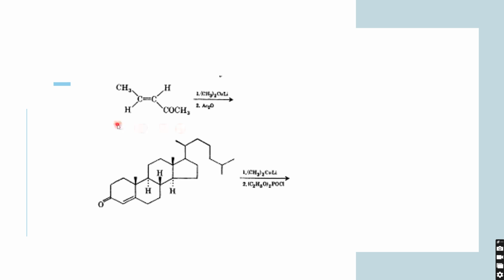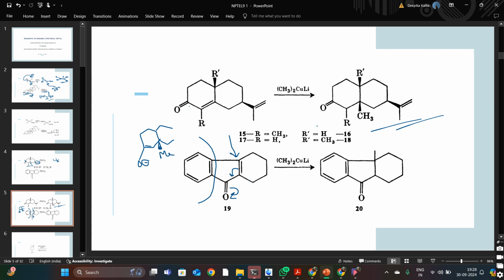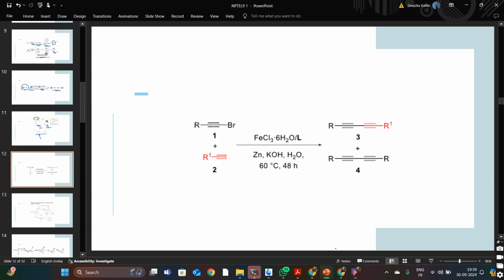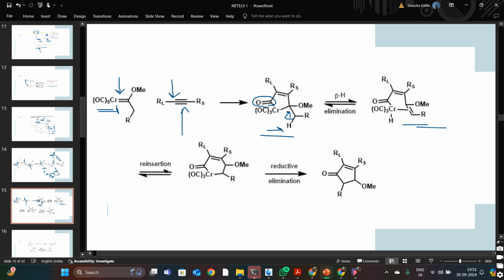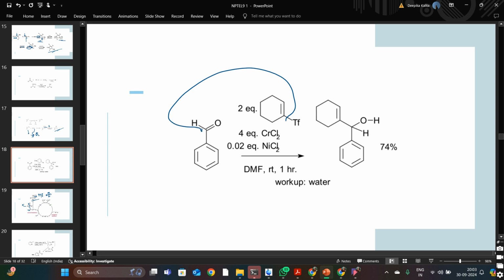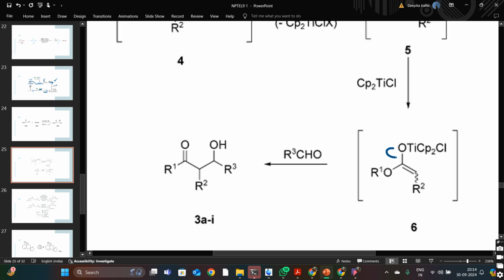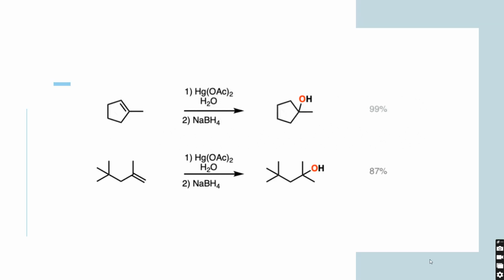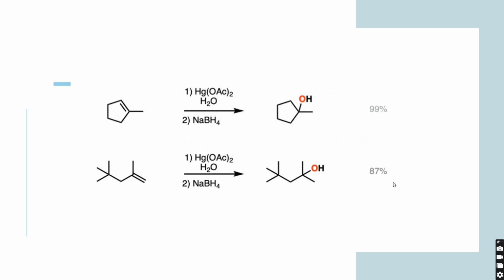Reagents in Organic Synthedsis NPTEL Week IX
Reagents in organic synthesis: Organic Reagents Containing Cu, Cr, Mn, Hg, Zn